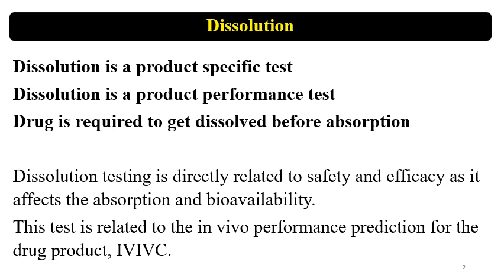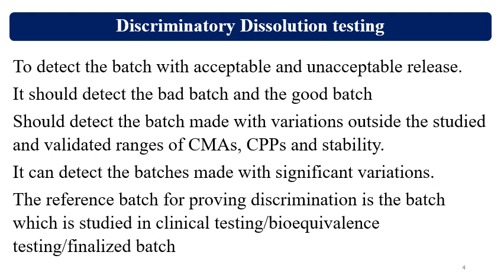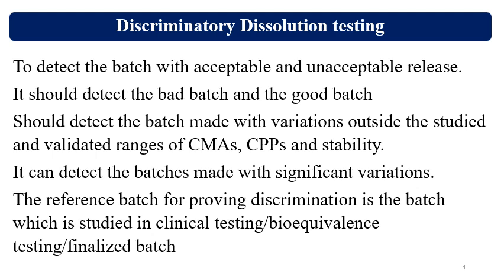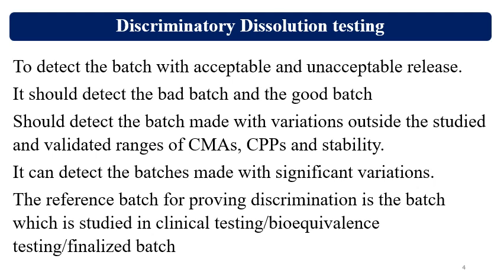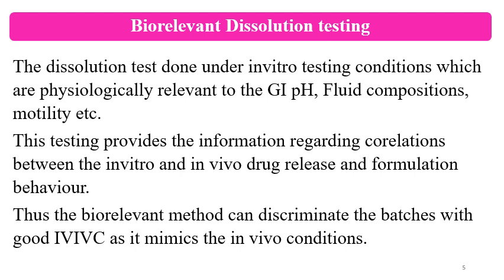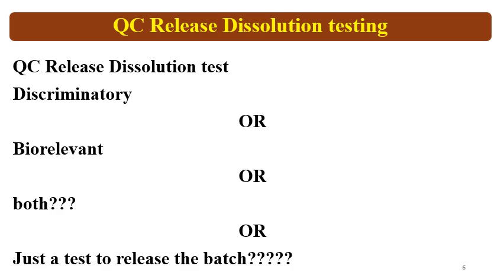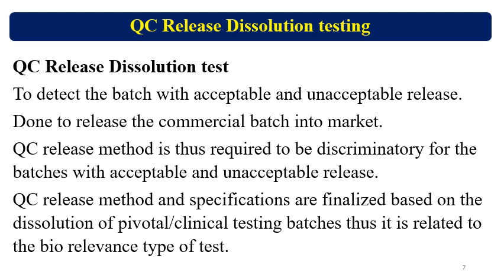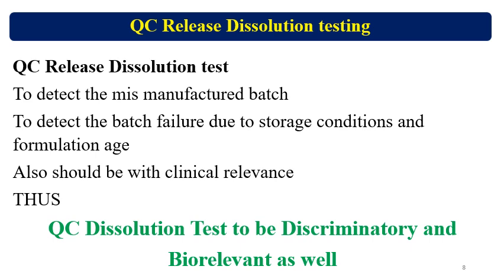QC Release vs. Discriminatory Biorelevant Dissolution Methods: Key Differences and Similarities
In this insightful video, we explore the differences and similarities between QC Release Dissolution Methods and Discriminatory Biorelevant Dissolution Methods. Understanding these methods is essential for pharmaceutical scientists, formulation developers, and quality control professionals.

What You’ll Learn:

Overview of QC Release Methods: Discover the purpose and significance of Quality Control (QC) Release methods in ensuring that pharmaceutical products meet predetermined quality standards before market release.
Understanding Discriminatory Biorelevant Dissolution Methods: Learn about the role of discriminatory biorelevant dissolution methods in evaluating how formulations perform in physiological conditions, providing insights into drug release and absorption.
Key Differences: Explore the fundamental differences between these two methods, including their objectives, testing conditions, and implications for drug development.
Similarities and Applications: Understand the commonalities between QC Release and Discriminatory Biorelevant Methods, and when to apply each method effectively in the formulation development process.
Who Should Watch:
This video is perfect for pharmaceutical professionals, researchers, and students looking to enhance their understanding of dissolution testing methods and their applications in the industry.

Dive into the world of dissolution methods with us and ensure the highest standards of drug quality and efficacy!